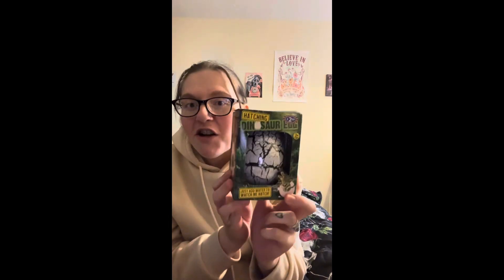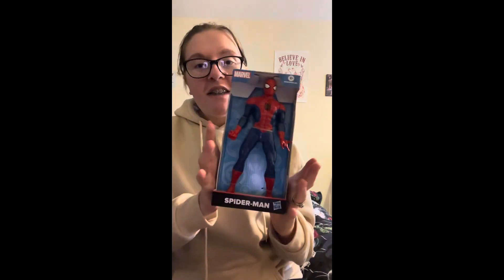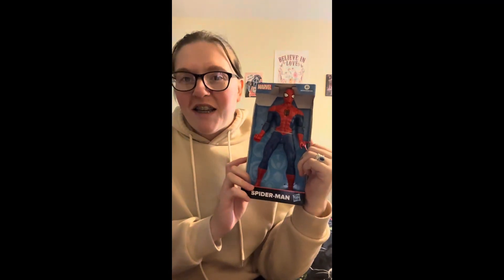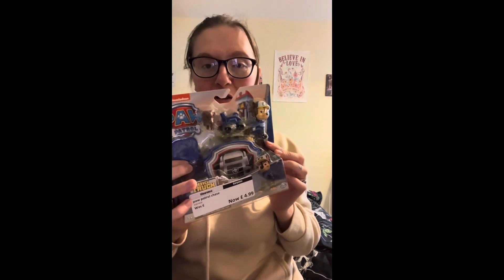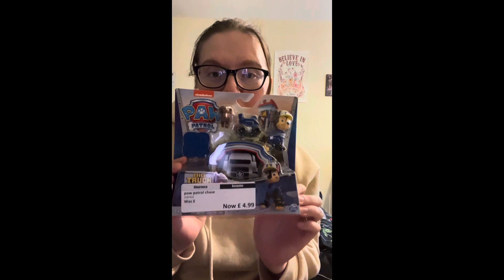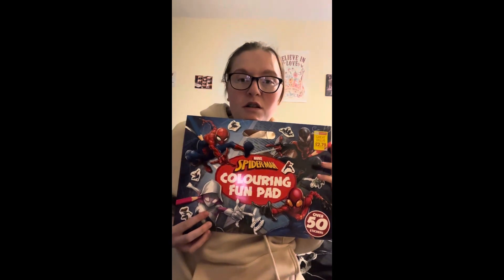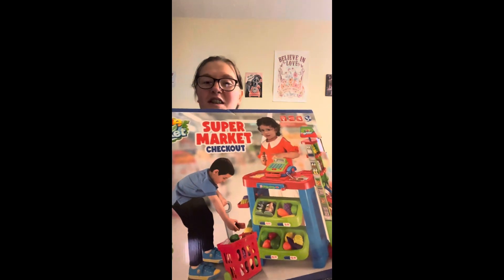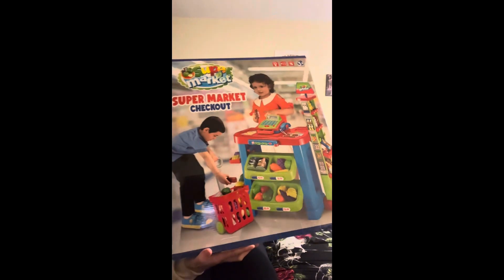What we’ve got our 3 year old son for Christmas | 2023 Xmas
This is what we have bought our 3 year old son for Christmas this year. This may not look like much but he is going to love what we’ve got for him. He is really into paw patrol and we’ve already got all of the pups and vehicles at home so I didn’t want to buy him a bunch of toys he wouldn’t play with as they’d go to waste.

The total cost of all of his gifts was £88.53p. We will also be shopping in the Boxing Day sales so if any of my children see something they like they’ll be able to choose 😊

My videos have been all over the place as I’ve been super poorly.